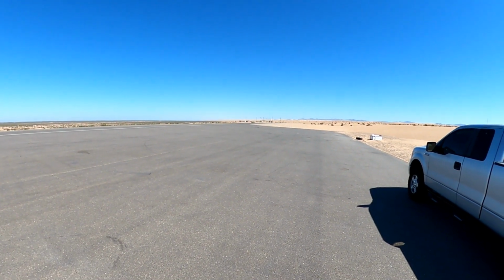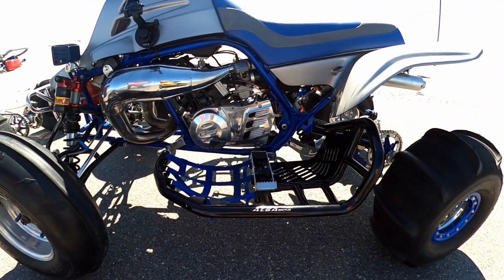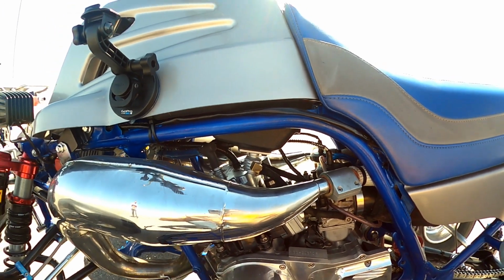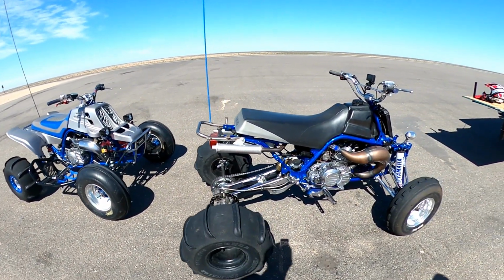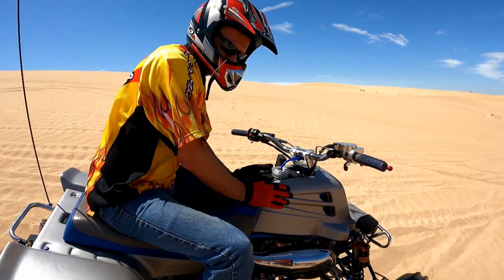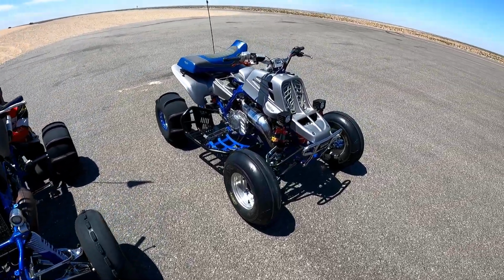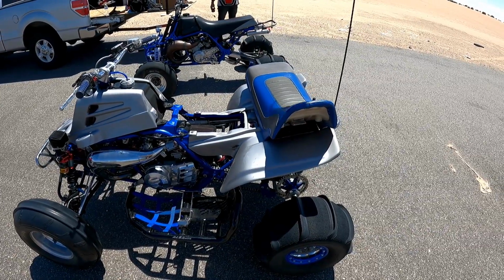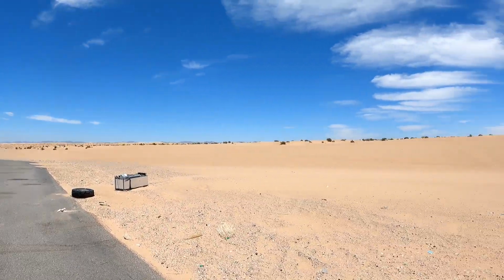Banshee 4mil stock cylinder and 472 Super Cub in Glamis CA.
We take out two quads to the sand dune capitol of the USA and shake them out.